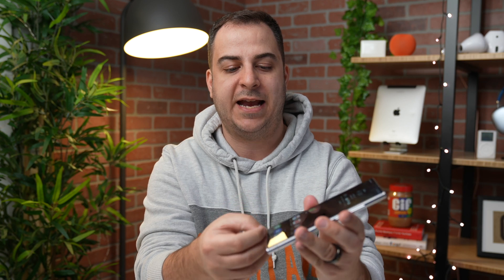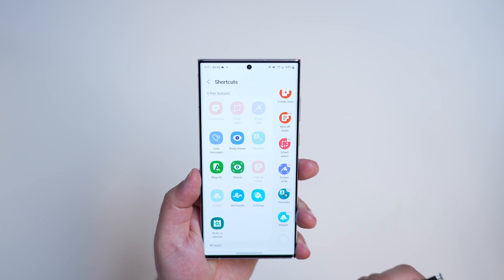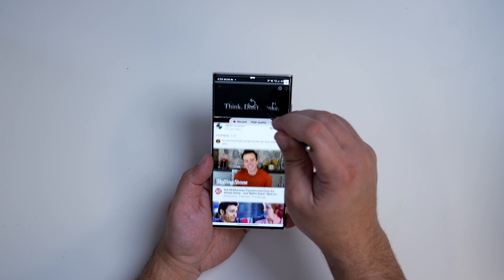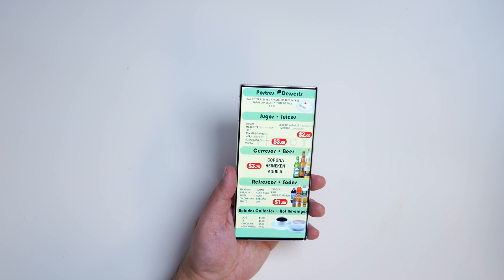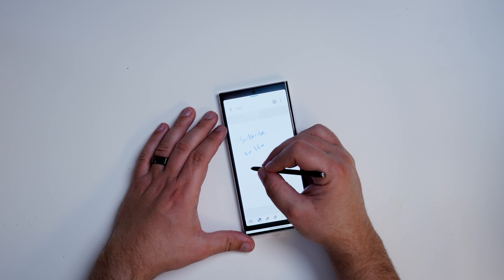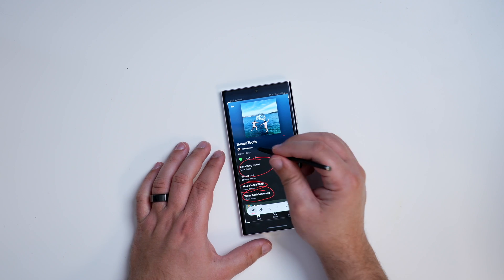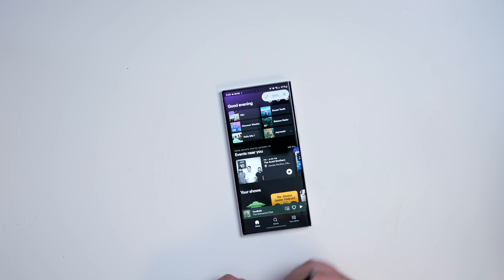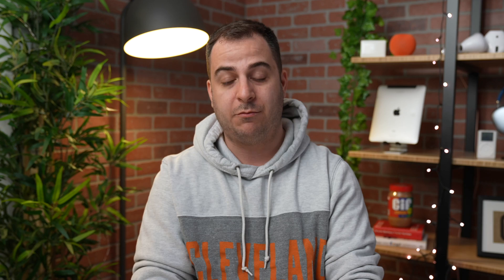Best Samsung Galaxy S22 Ultra S- Pen Features!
Just pick up a new Samsung Galaxy S22 Ultra? Well here are a few of the best S-Pen features, tips, & tricks that you need to know about!

Samsung Galaxy S22 Ultra

0:00 - Intro
0:18 - Air Commands Overview
0:51 - Customize Air Commands Menu
2:27 - Create a GIF
3:42 - Don’t Lose Your S-Pen!
4:30 - Translate
5:24 - Convert Handwriting to Text
6:20 - Screen write
7:10 - Magnification
8:12 - Smart Select Best Features